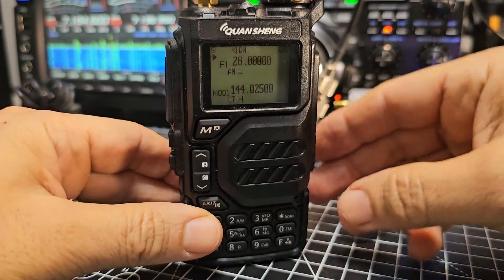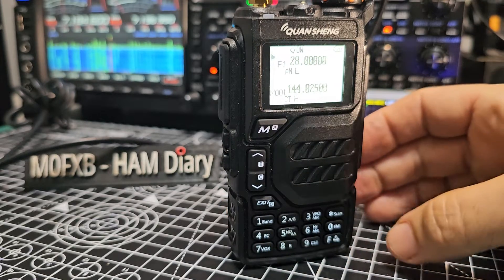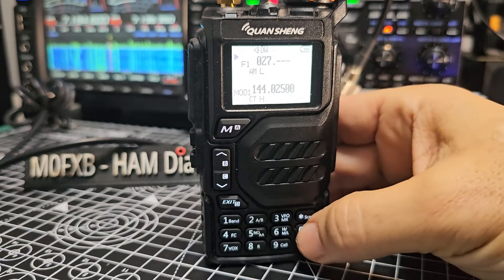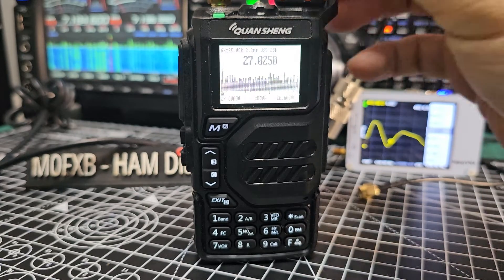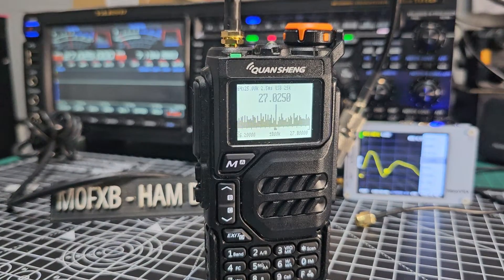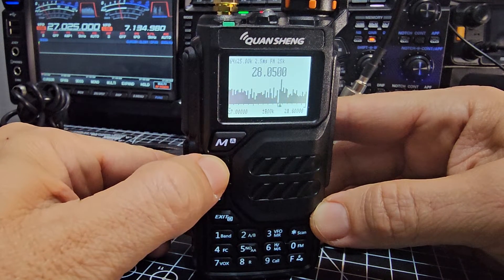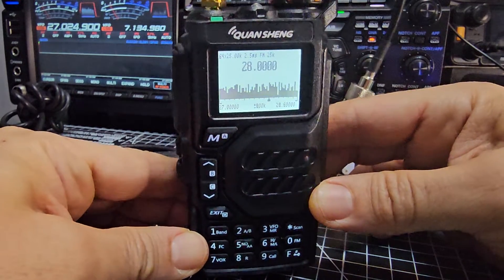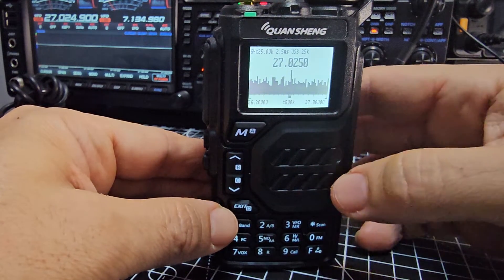10/11 Meters , Quensheng UV-K5 ??? is it possible??